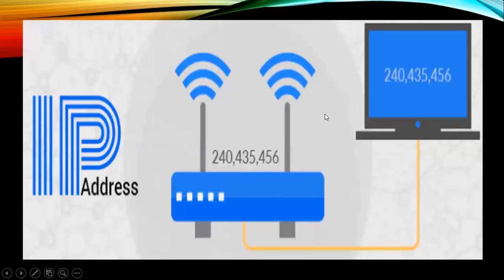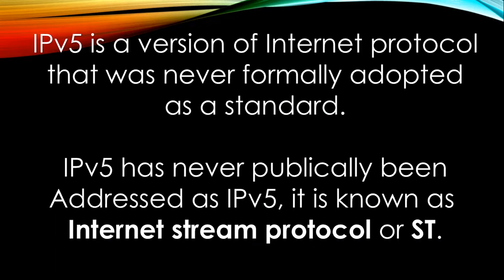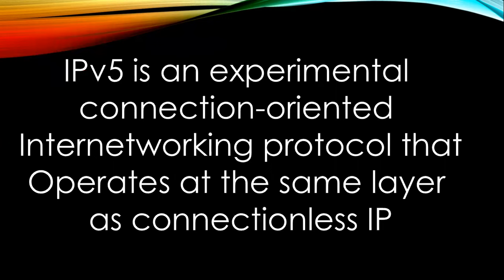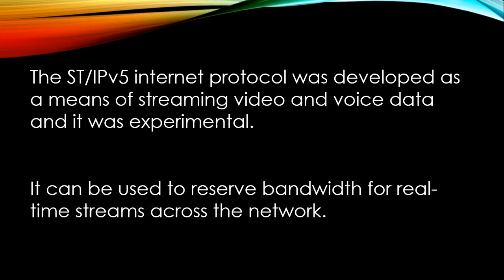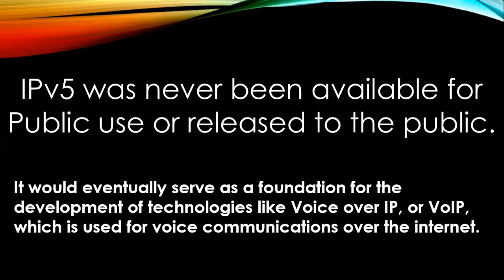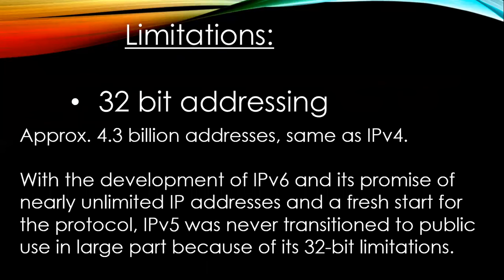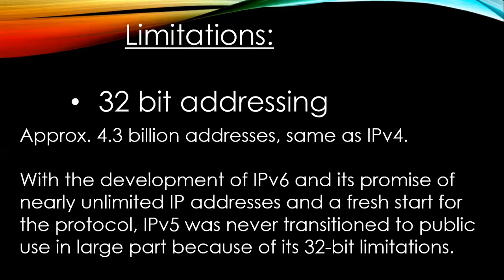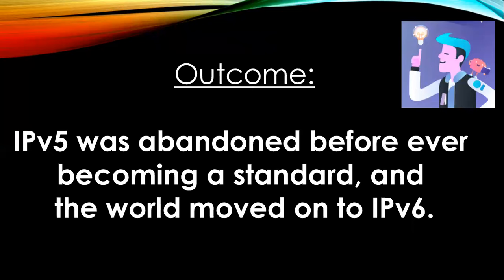IPv5 (Internet protocol version 5)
This video talk about :
What is IPv5?
What happened to IPv5?
Is IPv5 in use?
Why there is IPv4 and IPv6, but no
IPv5?

Reference- RFC 1819, lifewire, itsfoss.